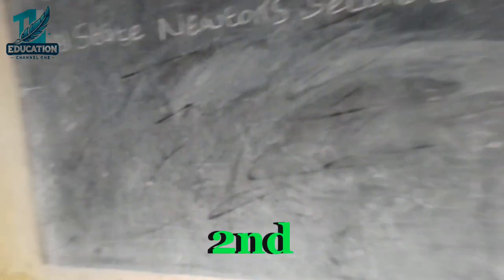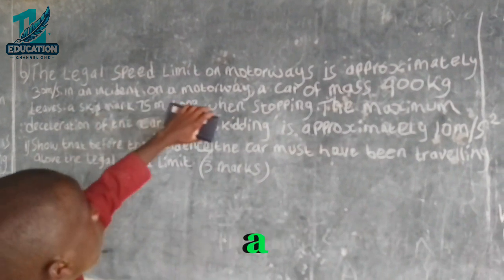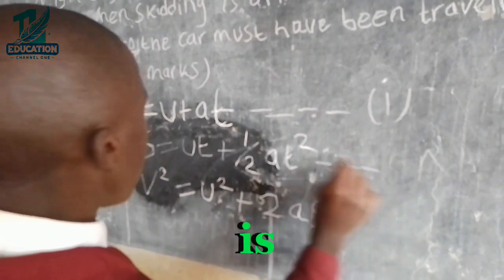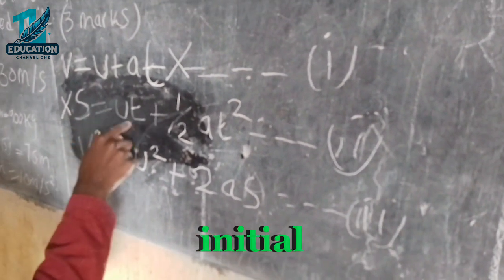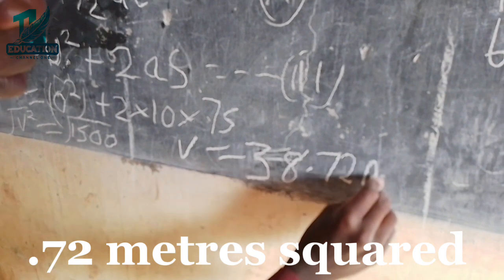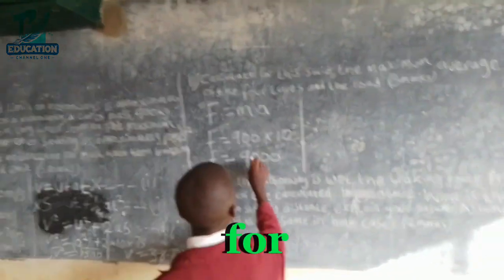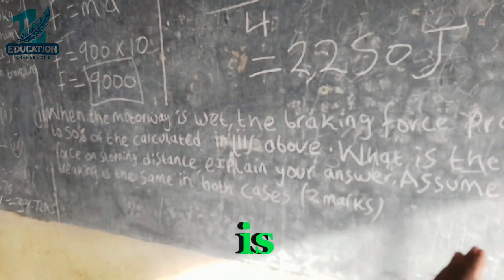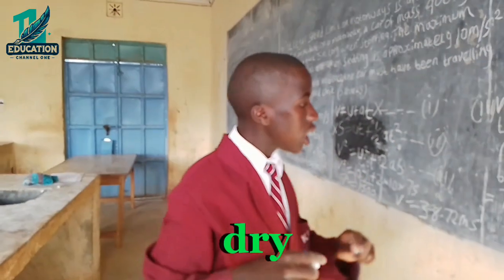STUDENT SOLVING PROBLEMS ON NEWTON'S LAWS OF LINEAR MOTION